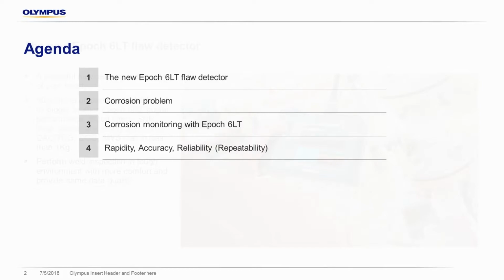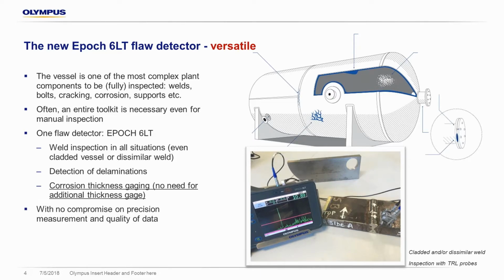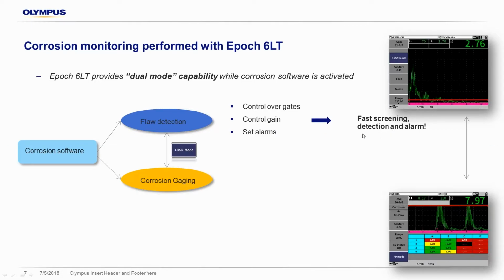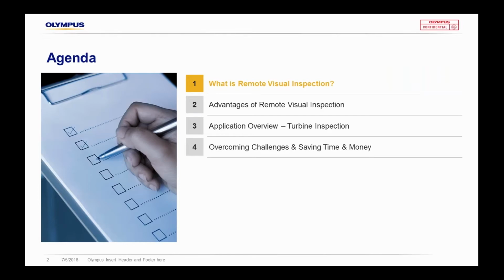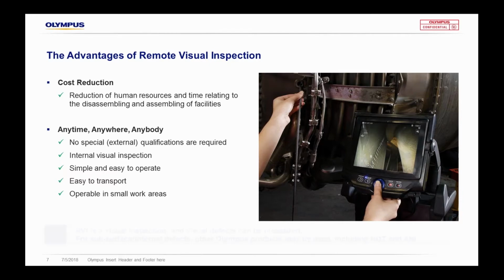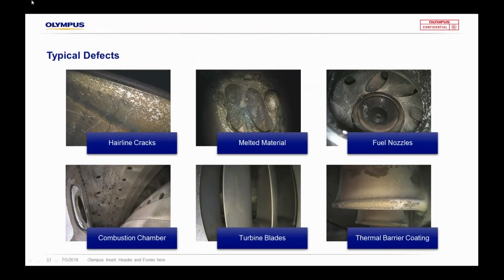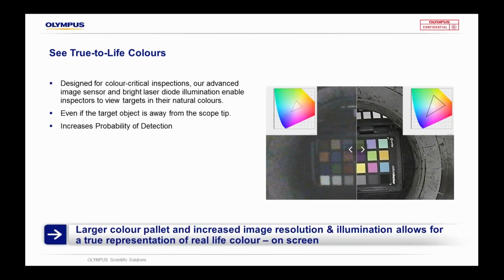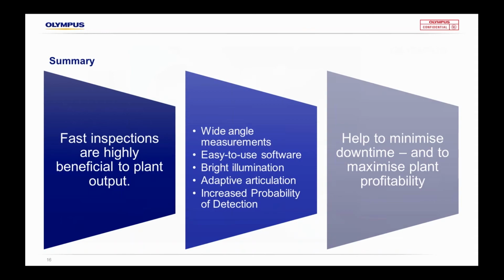How-To Webinar on Nondestructive Testing and Remote Visual Inspection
In this webinar, we’ll show you how to perform nondestructive testing and remote visual inspection. Our solutions help improve the speed and precision of your inspections in a range of industries, including power generation, oil and gas, and petrochemical.

About the Presenters:
Liam Hanna, Product and Application Specialist for Remote Visual Inspection
Florin Turcu, Product and Application Specialist for Nondestructive Testing